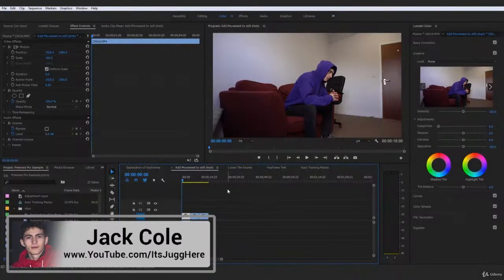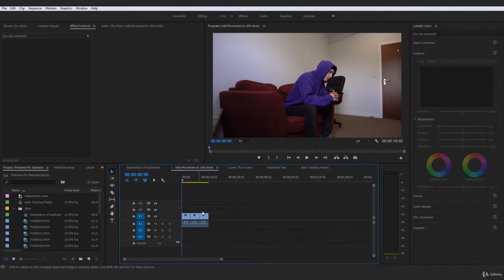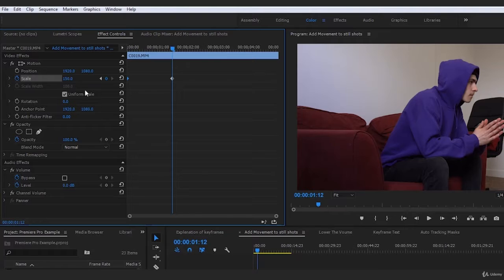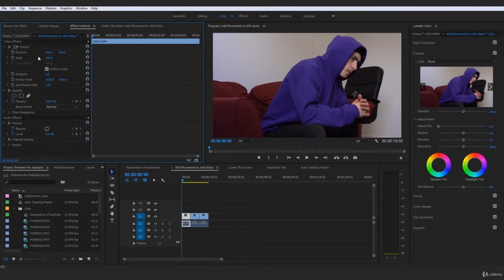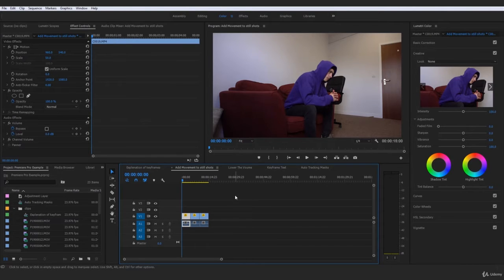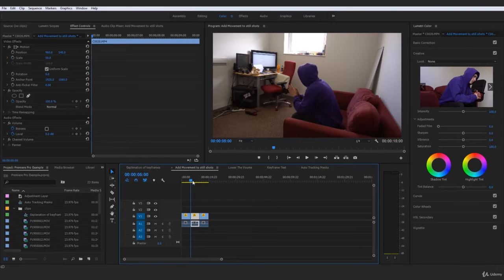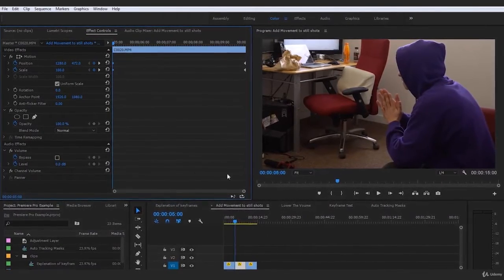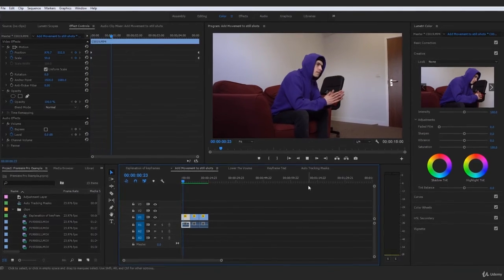2 MINI EXERCISE Use Key Frames to Improve Still Shots